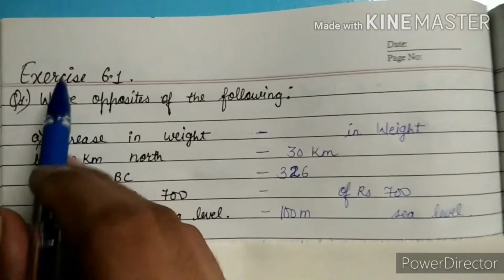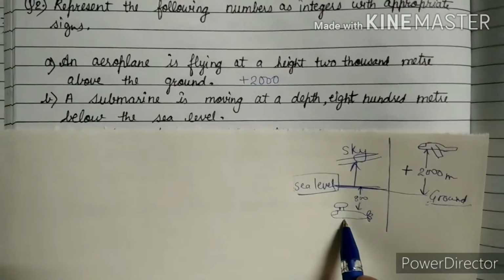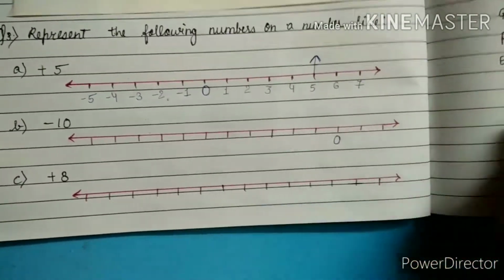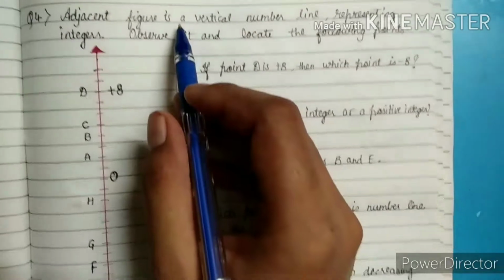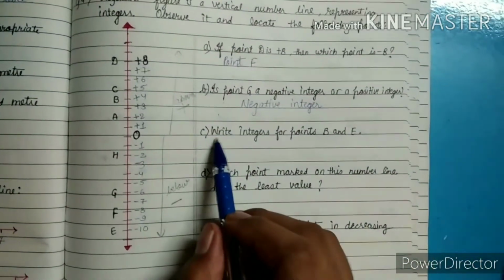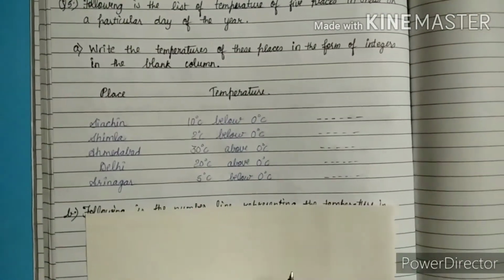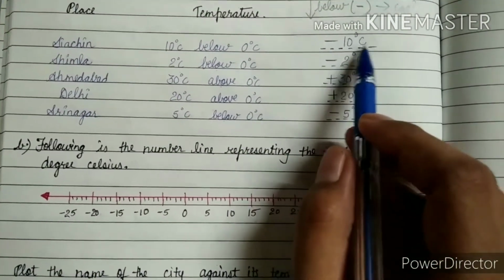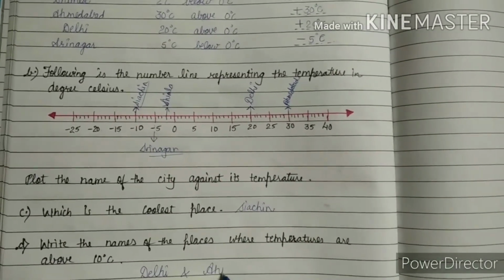Mathematics/Class-6/Chapter- 6/Integers/Exercise 6.1/ Q 1 , 2 , 3 , 4 and 5 / Full solution